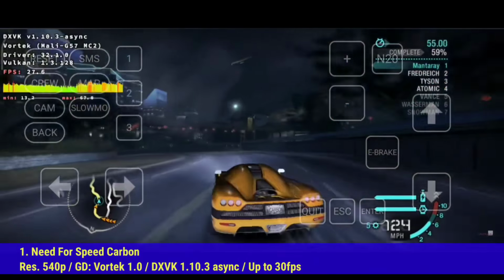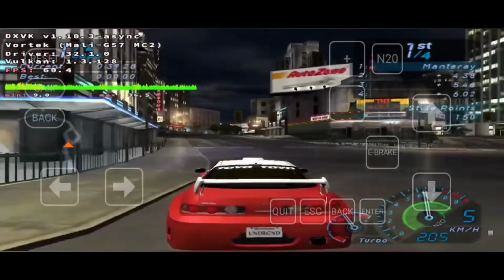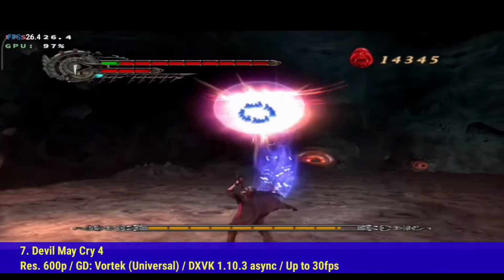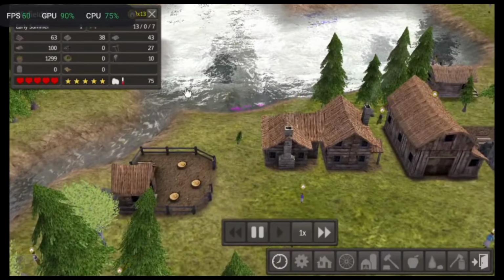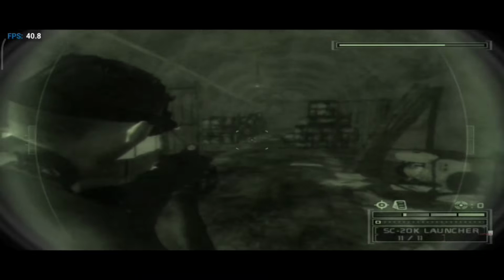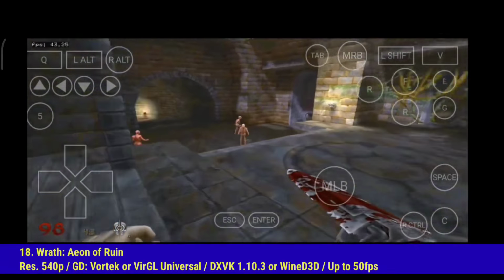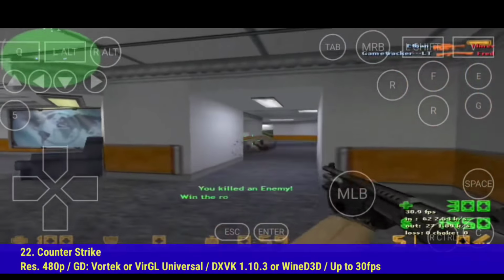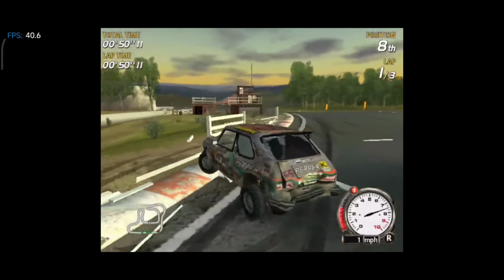Top 25 Playable Winlator Games Up to 60fps For Mediatek Helio G99 Mali Gpu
TOP 25 PLAYABLE WINLATOR GAMES WITH 30 & 60 FPS FOR MEDIATEK HELIO G99 GPU MALI ANDROID OFFLINE

Winlator is an innovative Android tool designed to emulate Windows applications and games on Android devices.

Game List:
1. Need For Speed Carbon
2. Need For Speed Pro Street
3. Need For Speed Most Wanted
4. Need For Speed Underground 1
5. Need For Speed Underground 2
6. Mount & Blade
7. Devil May Cry 4
8. GTA IV
9. Driver Parallel Lines
10. Postal 2
11. Banished
12. Tomb Raider: Legend
13. Tomb Raider: Anniversary
14. The Elder Scrolls III: Morrowind
15. Tom Clancy's Splinter Cell: Chaos Theory
16. Plants vs. Zombie
17. GTA San Andreas
18. Wrath: Aeon of Ruin
19. Mitsurugi Kamui Hikae
20. Age of Empires III Complete Collection
21. Fallout: New Vegas
22. Counter Strike
23. Halo 2
24. Call of Duty 2
25. FlatOut 1